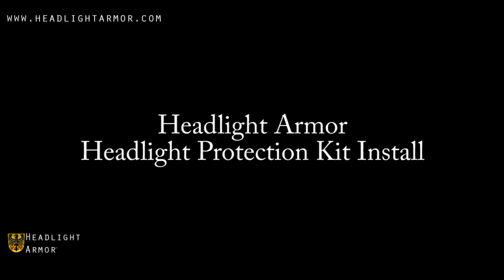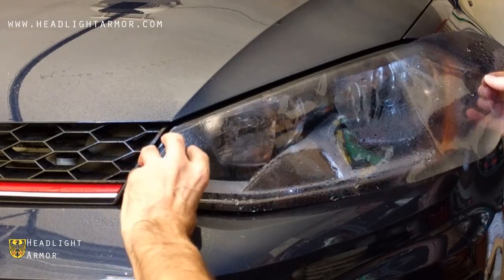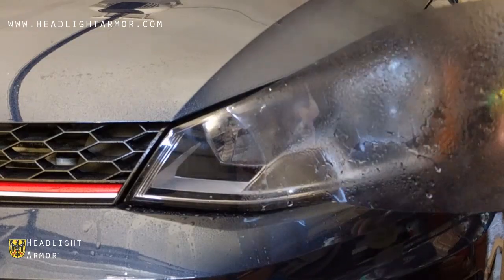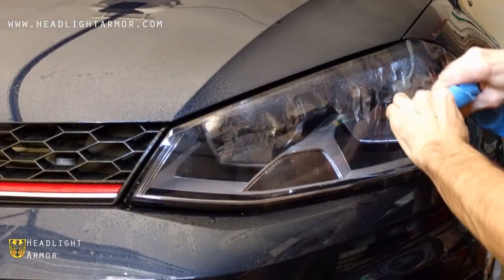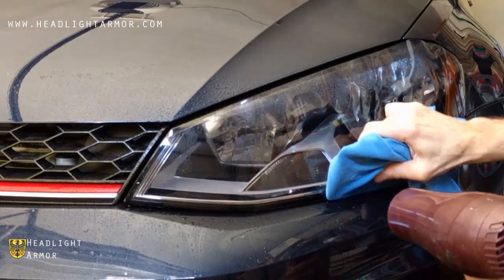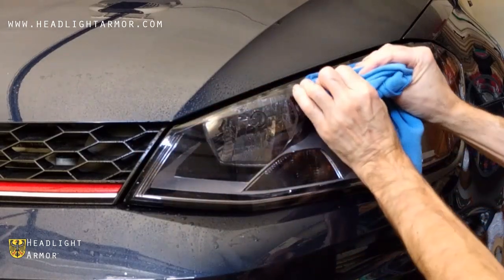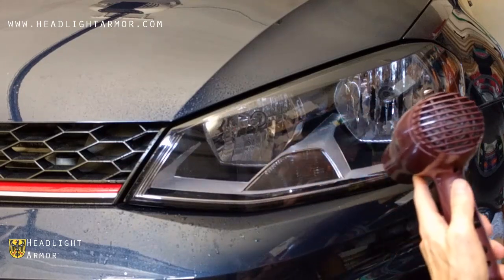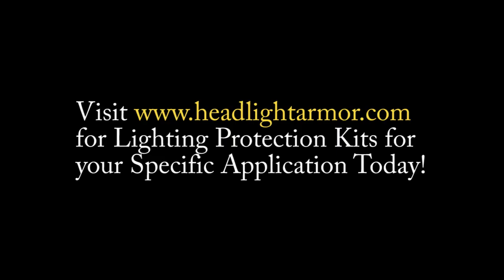How to Install Light Smoke Headlight Tint Protection Film DIY - Volkswagen Mk7 GTI - Headlight Armor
This video shows how to apply Headlight Armor Light Smoke Headlight Protection Film on a Volkswagen MK7 GTI.